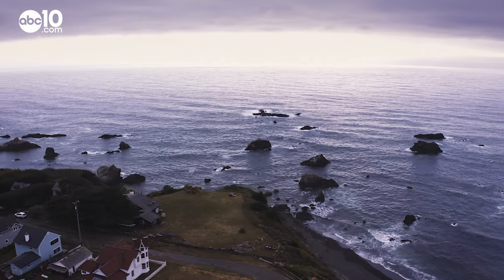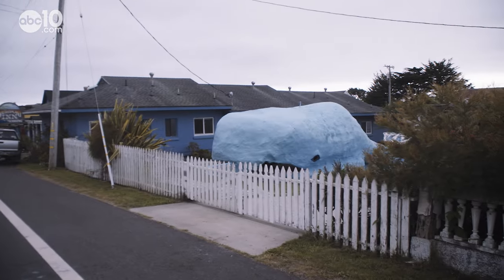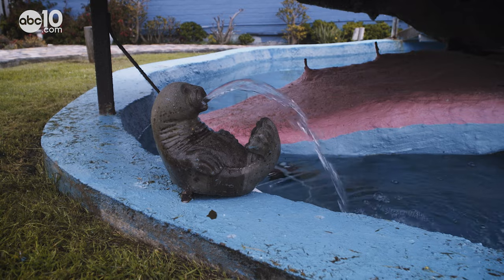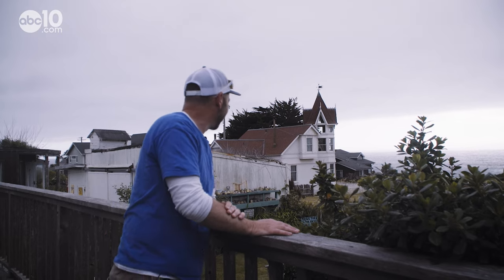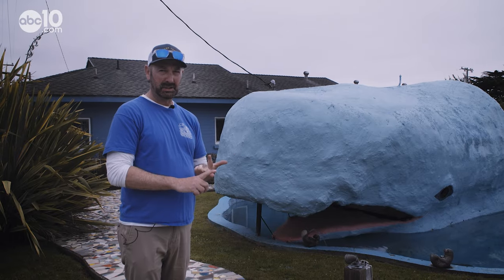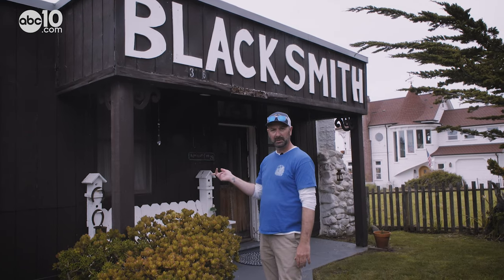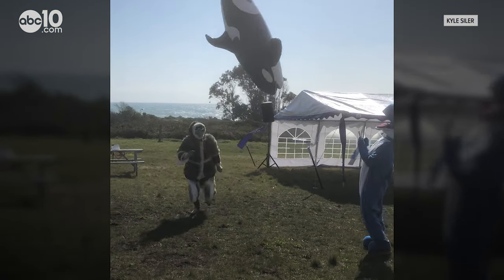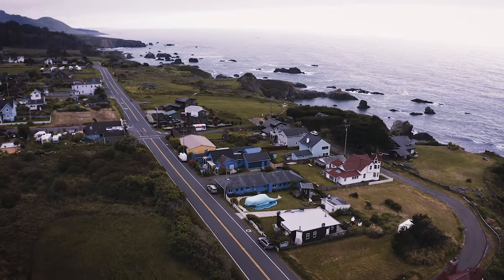The tale of the Westport lawn whale | Bartell's Backroads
How a real life whale sighting--and some 'liquid inspiration'--became an eye-catching DIY lawn sculpture.